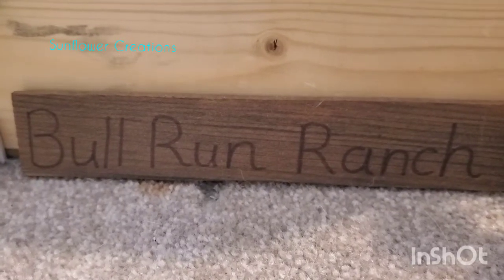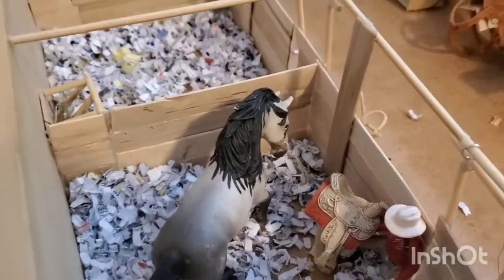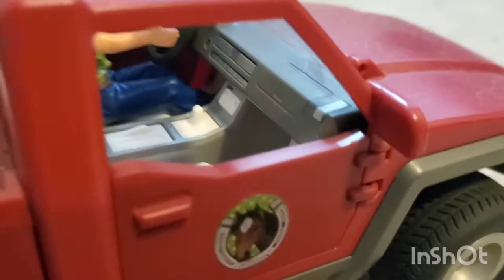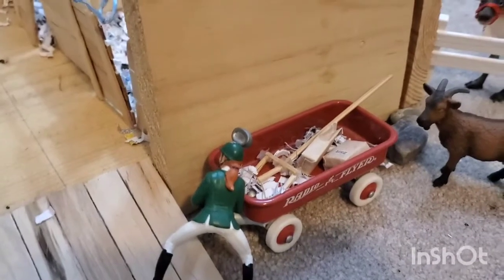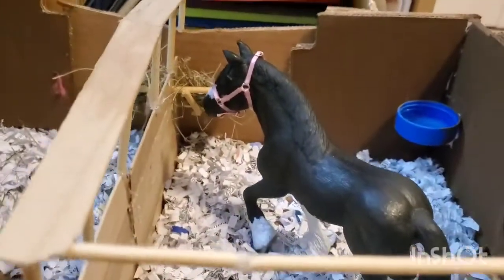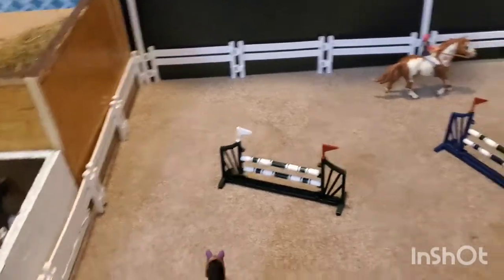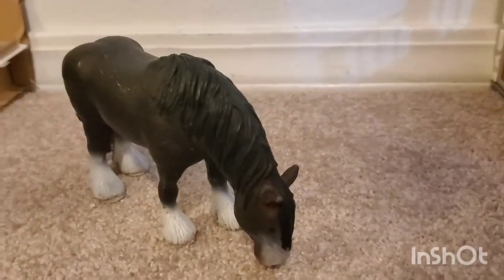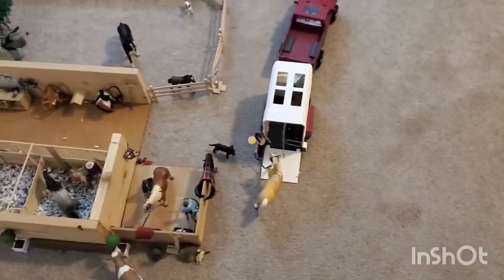Spring schleich horse barn tour! 2021